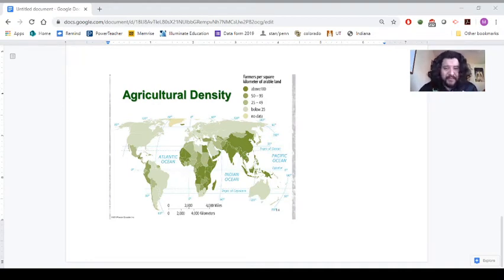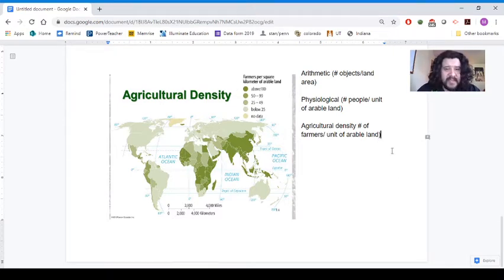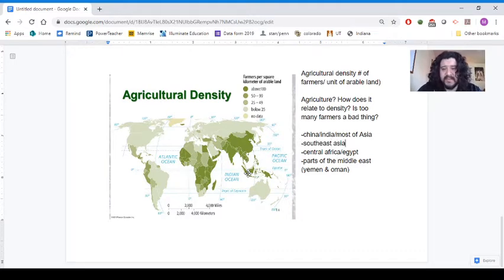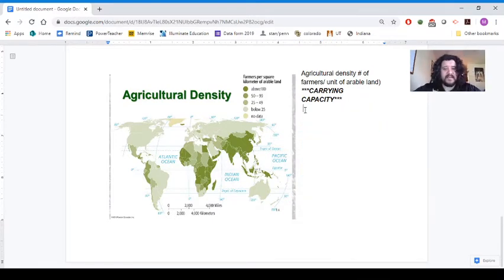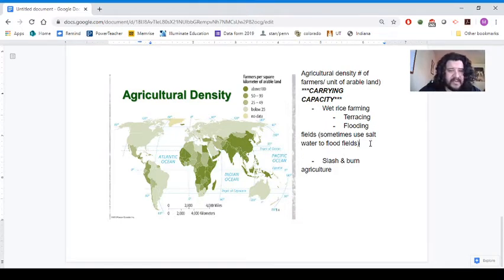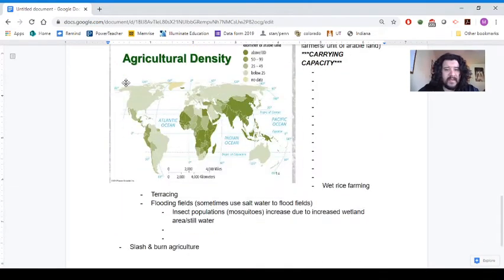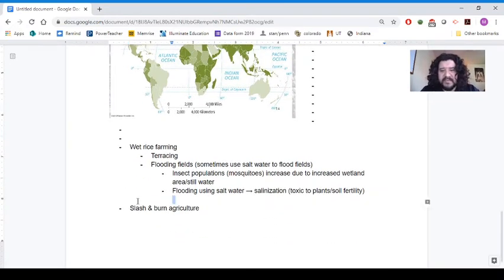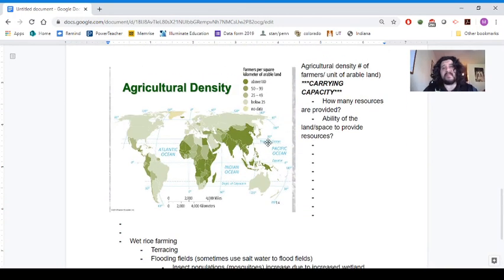SOTW 1 Thinking Through FRQs Agr Density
FRQs can be TOUGH-- here I walk through my thought process on approaching an FRQ stimulus about agricultural density.